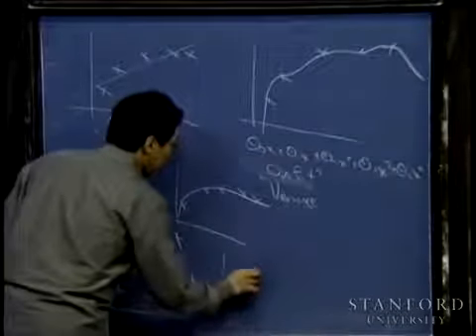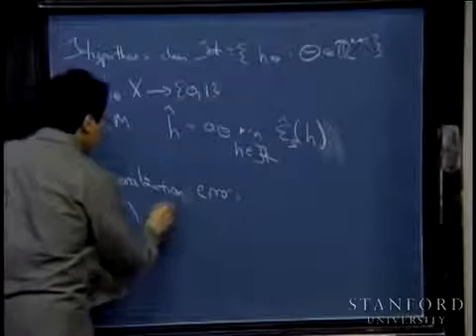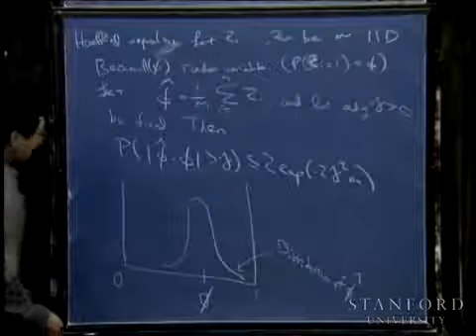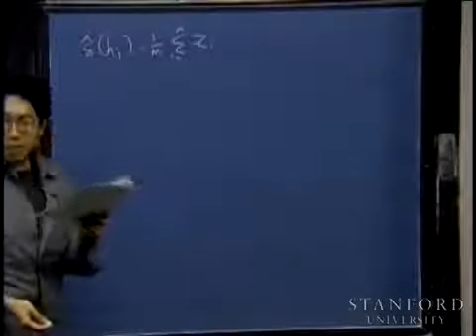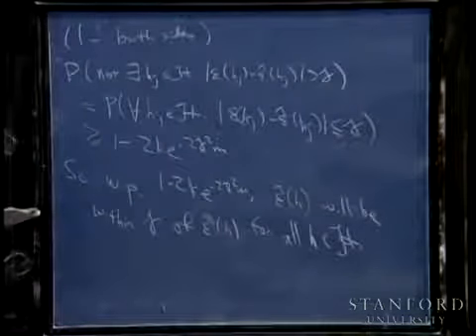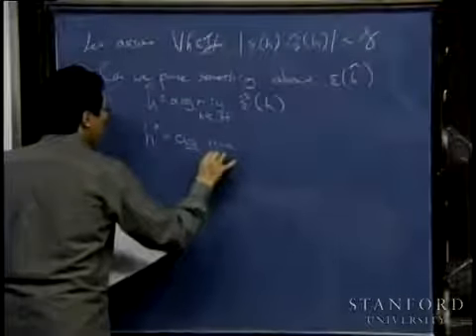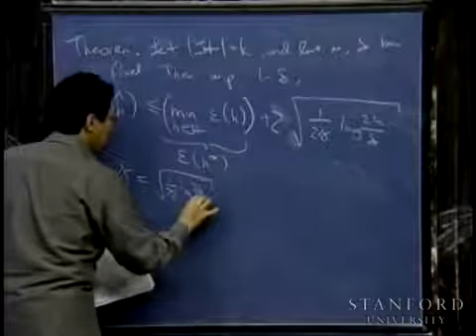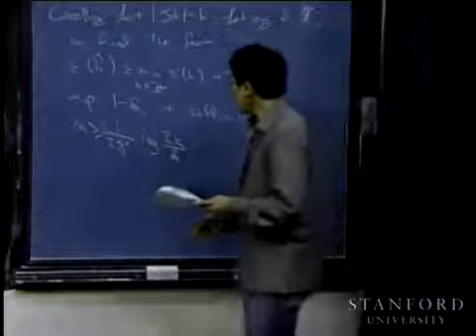Lecture 9 - Machine Learning (Stanford)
Lecture by Professor Andrew Ng for Machine Learning (CS 229) in the Stanford Computer Science department. Professor Ng delves into learning theory, covering bias, variance, empirical risk minimization, union bound and Hoeffding's inequalities.